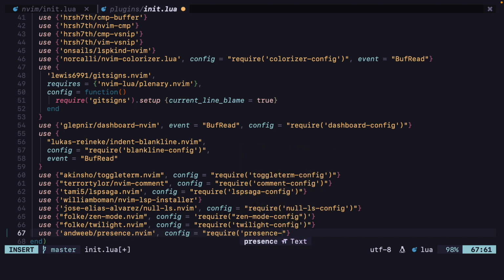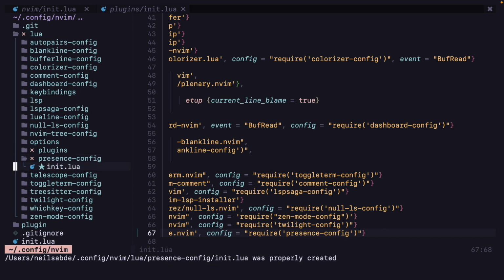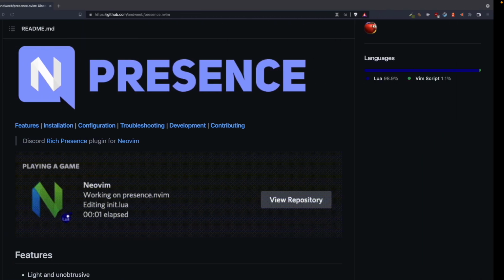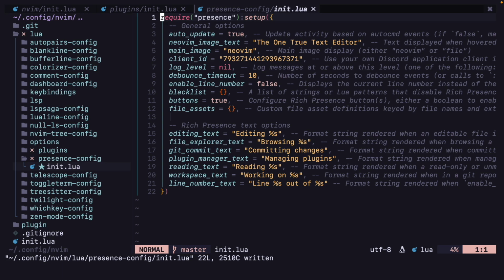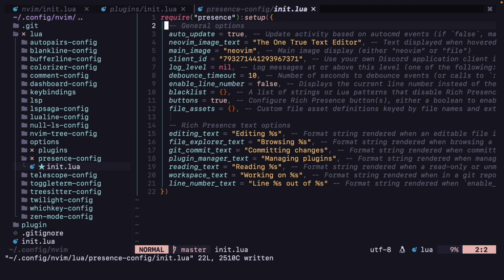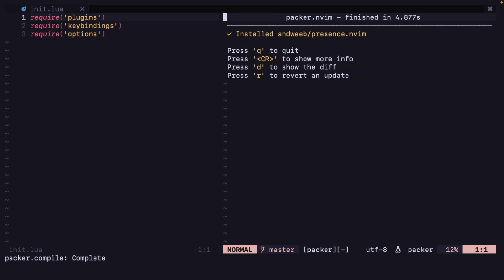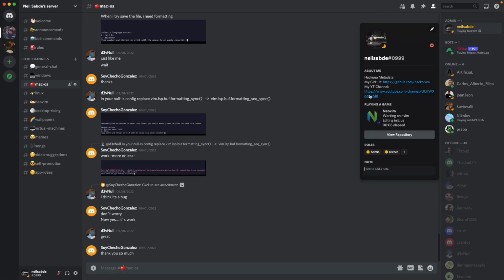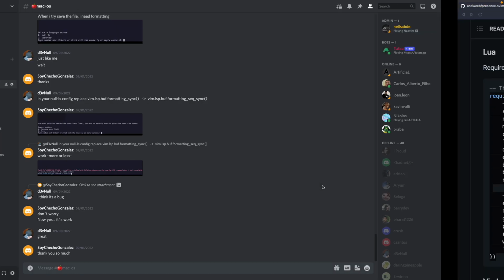Discord Rich Presence In Neovim - Neovim Lua From Scratch #26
In this video, I show how you you can get discord rich presence in neovim using a plugin called presence.nvim